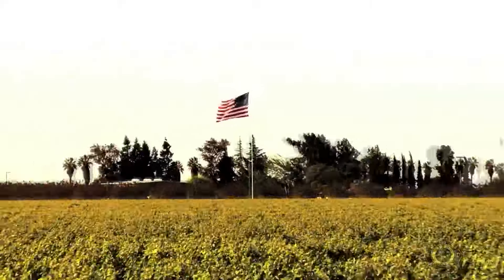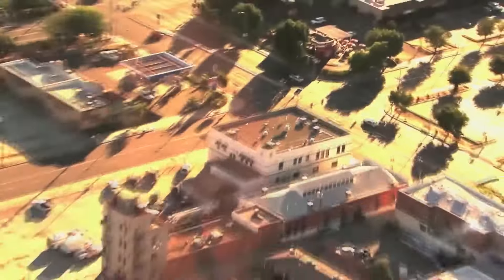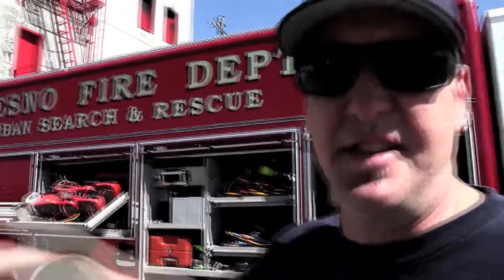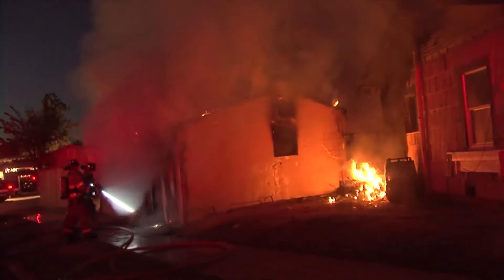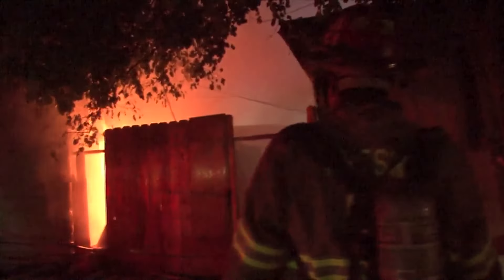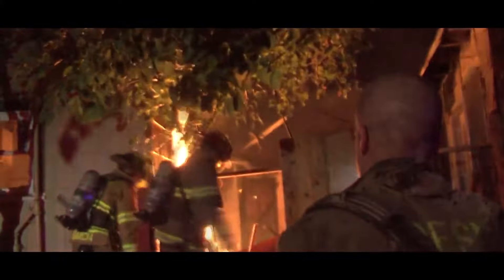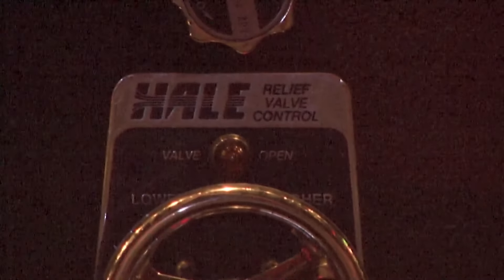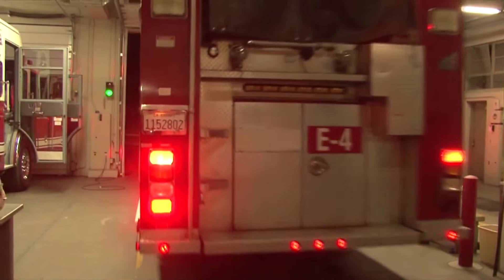Fire Department Staffing Shortages? Look How Fresno is Making it Work | The Battalion | Episode 20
Across America, and around the world; there are cut-backs, brown-outs, and stations have closed. This story is about one of the many things that the Fresno Fire Department does RIGHT, and this is a big ones for us. Station 4, recently remodeled, has only had a Four-Man Crew manning the Tower-Truck, the USAR / Rescue rig, and they are also a part of Water Rescue Team for years.

Director: David Furtado

Alpha Documentaries brings you a captivating collection of free documentaries that showcase the world's toughest and most extreme jobs and the people doing them.

Prepare to be inspired as we present stories of survival against all odds and highlight individuals who have overcome daring disasters, weather conditions, navigated through plane crashes, and emerged victorious from dangerous situations.

Content Licensed to Eccho Rights by Rightsholders.